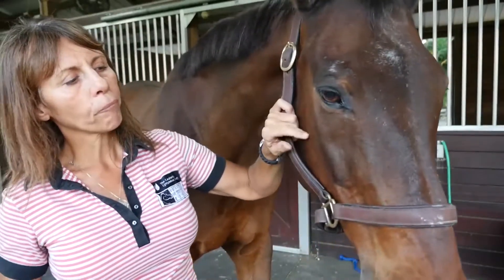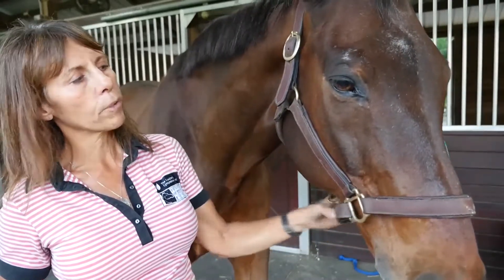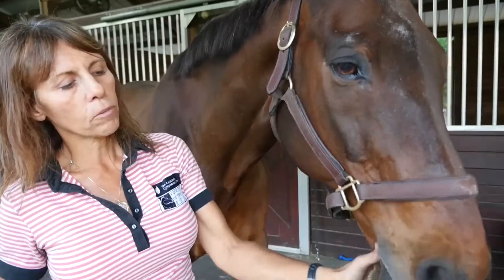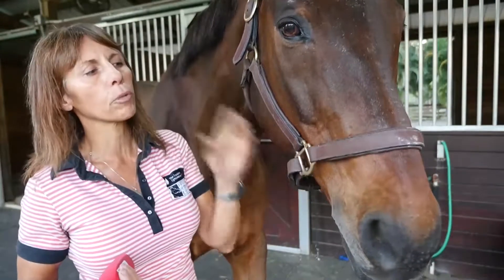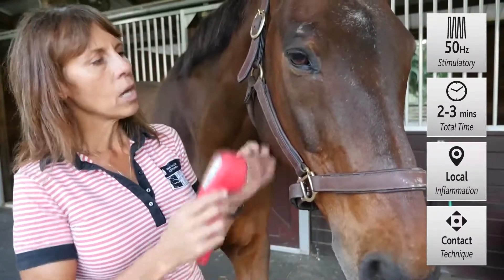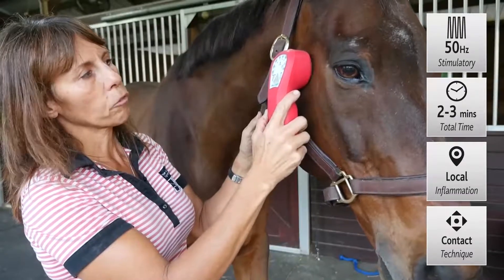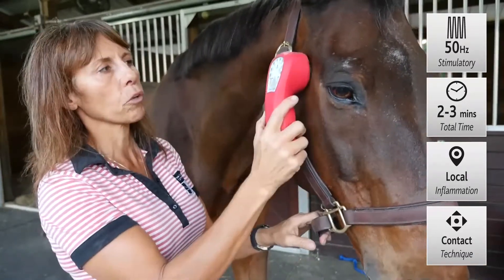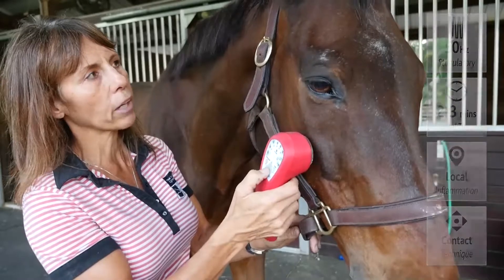Equine Laser Therapy Protocol: Nerve Roots and Irritation | MR4 ACTIVet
Reduce inflammation and nerve root irritation with super pulsed laser therapy: use MR4 ACTIVet Program #1, 50 Hz, 2-3 minutes of direct contact over the affected nerve roots.

Transcript:
Okay, so now we can talk about some neurological conditions using the Multi Radiance laser. So on Setting #1, 50 Hz is usually good for decreasing inflammation. And we want to maybe decrease inflammation in a nerve root that's irritated or has had some trauma to it.

So a lot of areas that sometimes we get nerve reader irritation is from the halter on a surgical case or from maybe a foal that's worn a halter in the field and that's grown up into it and then has pressure on the facial nerve and then we're going to end up with a palsy here with the lips skewed to one side and drooped ear or an eye droop sometimes, and in those cases you might want to use this laser to help stimulate and help reduce that inflammation.

So again, it's a stimulating treatment that we're doing so we're gonna turn the unit on again, get to program #1 and then we would just directly treat right over those nerve roots.

And you know you can just stay on the one area if you feel like it's just the facial nerve or whichever nerve, so you'd get your anatomy book out and figure out where your nerve roots are exiting the foramina in the head and then treat those specific areas along that way. Okay so that's one treatment there you could do for that area.